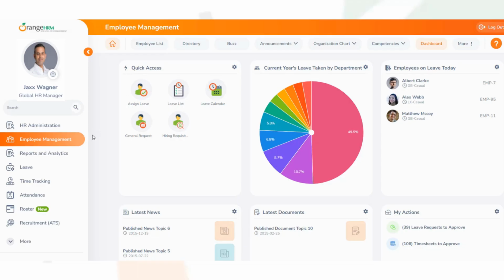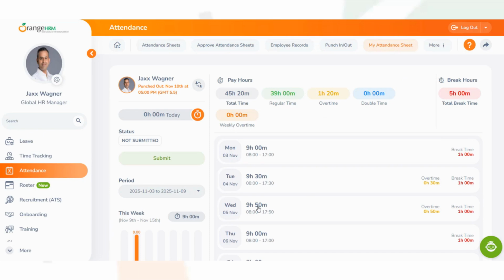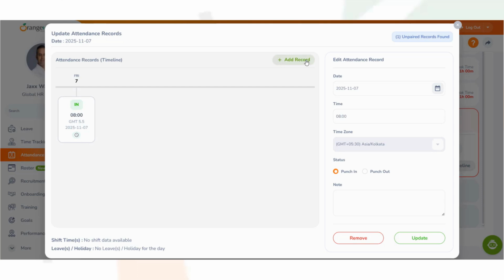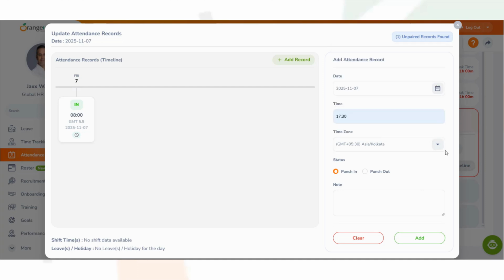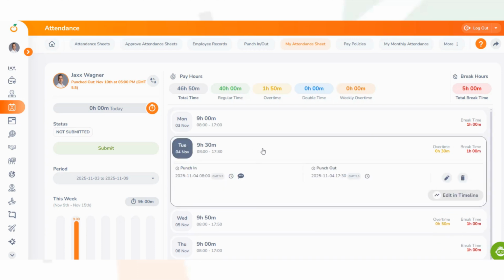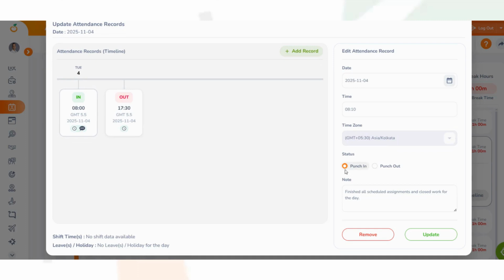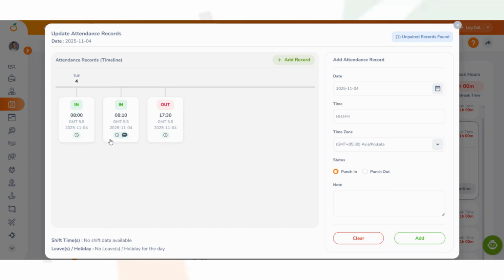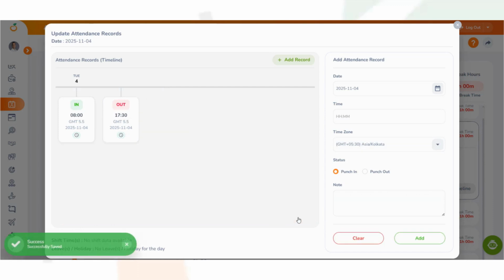How to Punch In and Out Using the Edit in Timeline View Using the OrangeHRM Attendance Module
Learn how to accurately manage your attendance in OrangeHRM with the Edit in Timeline View feature! In this step-by-step tutorial, we’ll show you how to add, edit, and remove punch-in and punch-out records for employees, ensuring precise time tracking and compliance with your organization’s attendance policy.